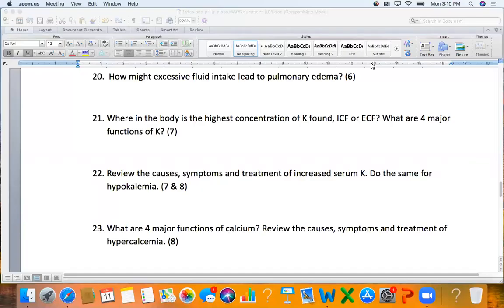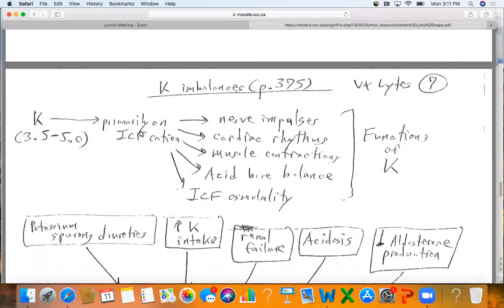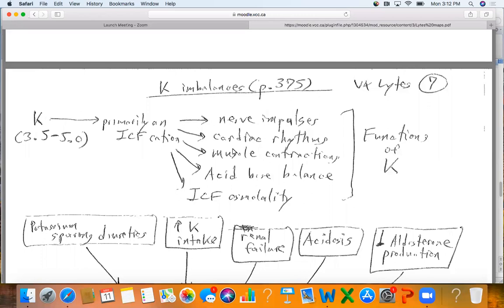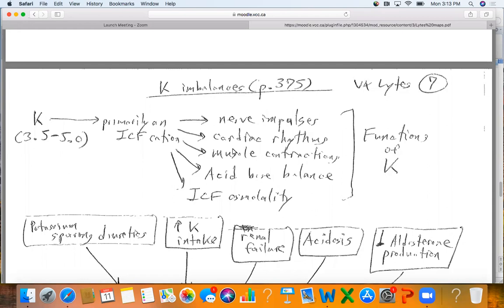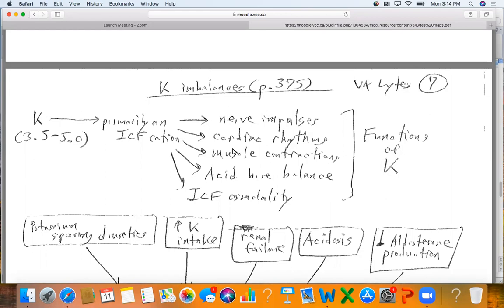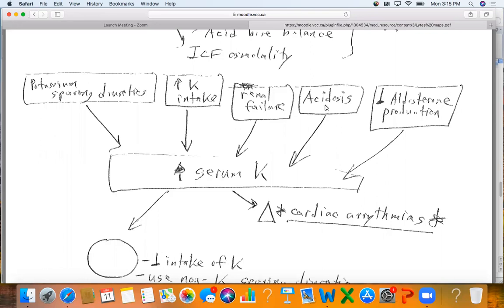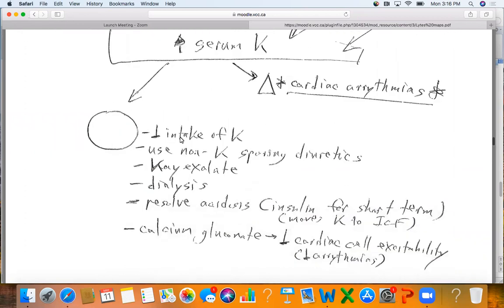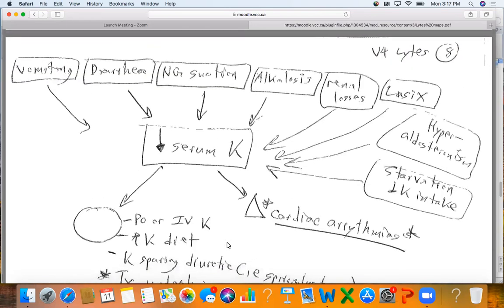V4 Lytes & pH #21 to #22 Serum Potassium